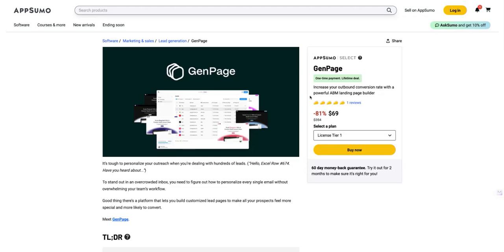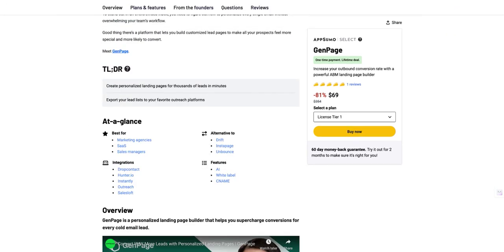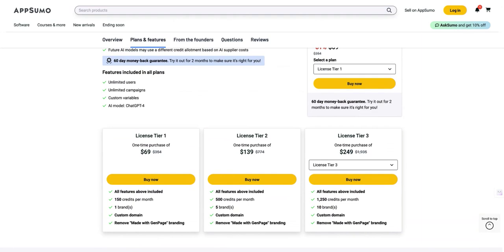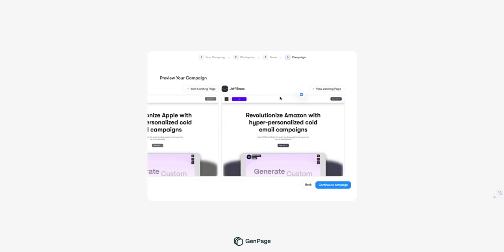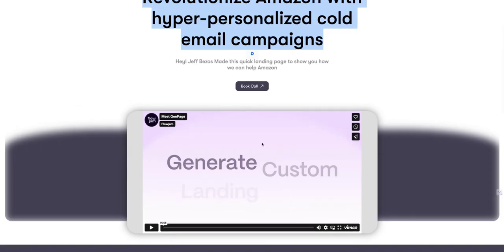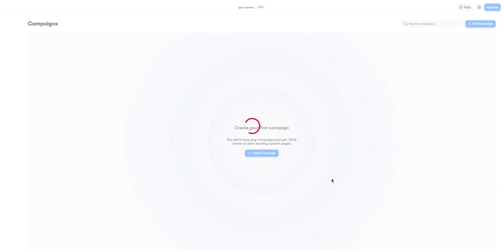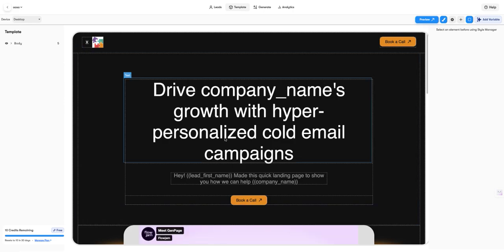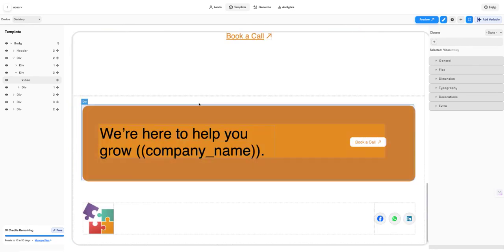GenPage Review and Tutorial: AppSumo Lifetime Deal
FREE EBOOKS